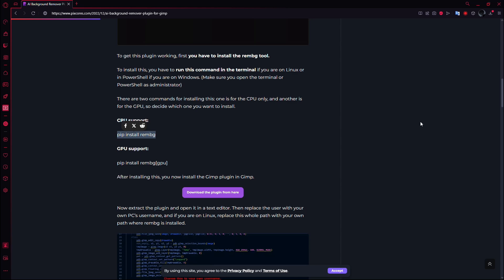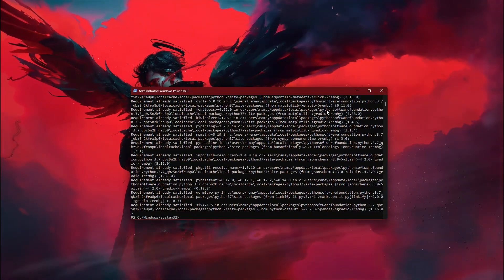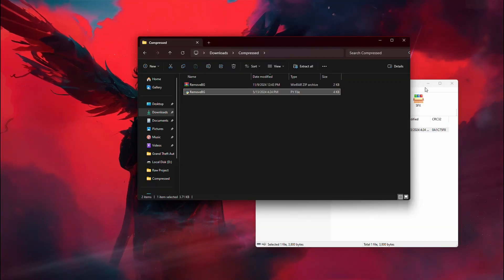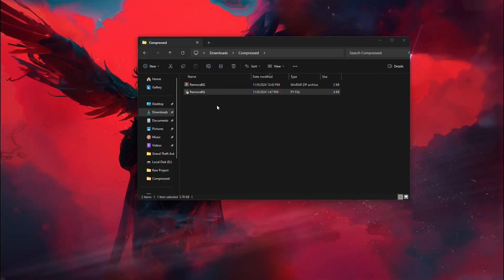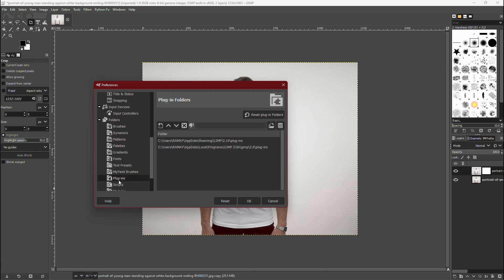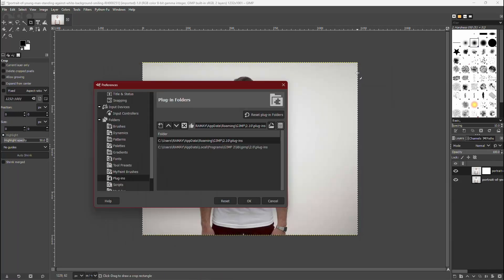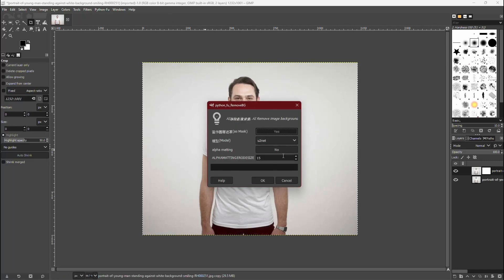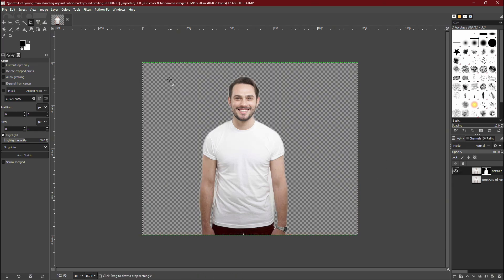GIMP AI Background Remover (Step-by-Step Tutorial)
GIMP AI: Remove background in GIMP using a free AI tool, just follow this simple step-by-step tutorial.